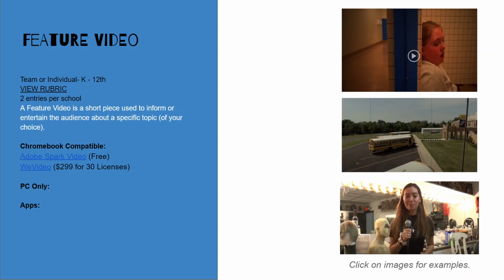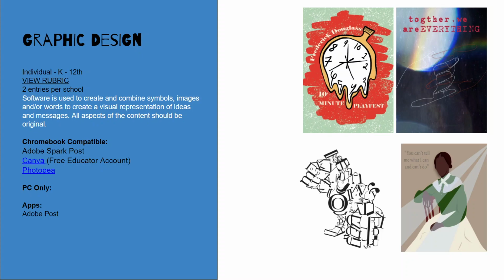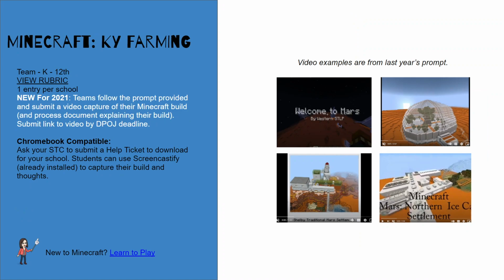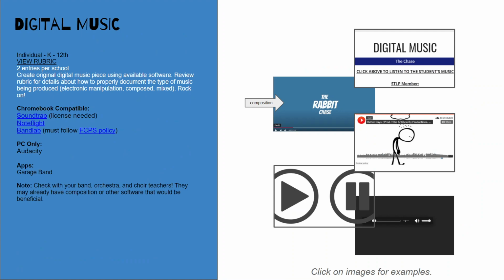elementary mcguire integrating stlp